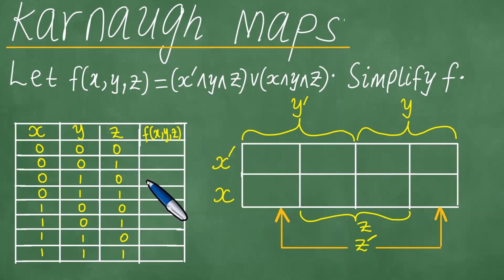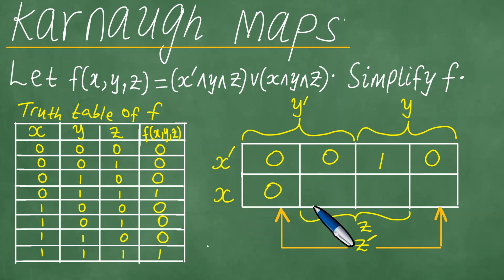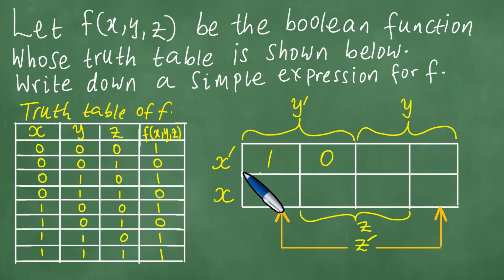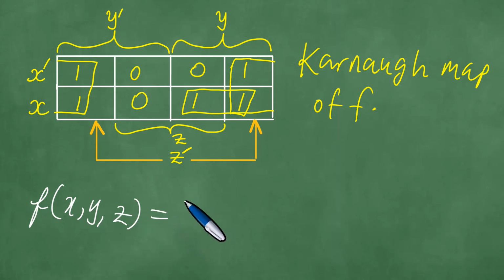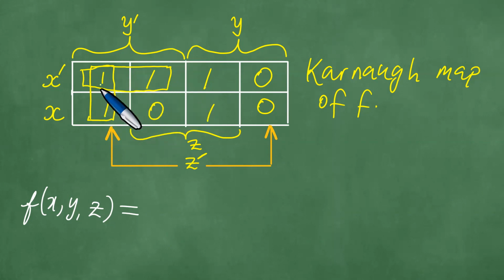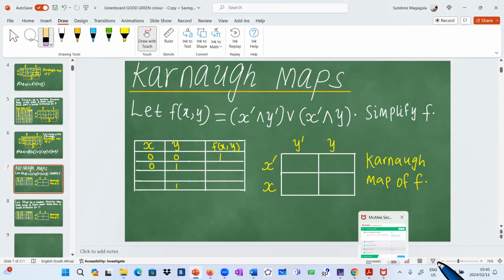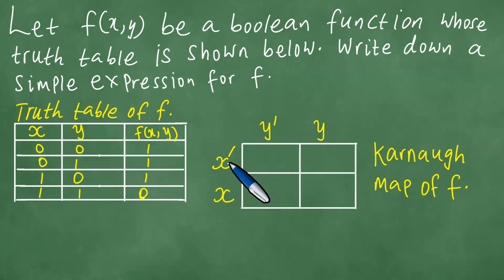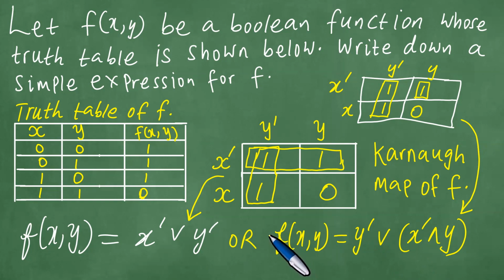MAT2612. Karnaugh Maps. Definitions. Boolean functions.